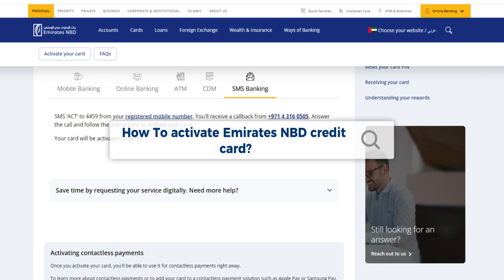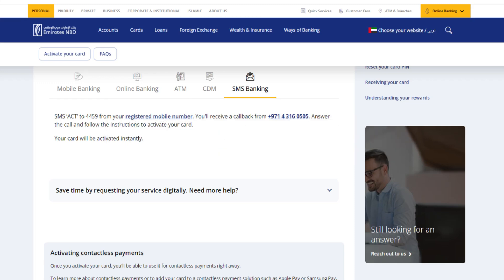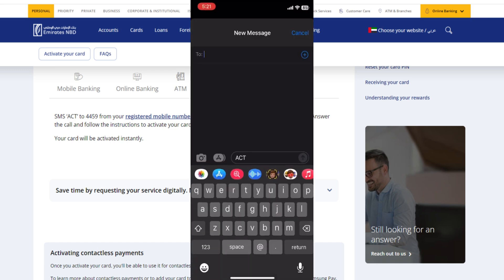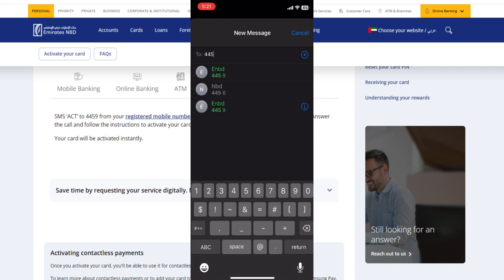How To Activate Emirates NBD Credit card-EASY WAY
Wonderinng How to activate emirates nbd credit card by sms online? Worry not  Learn How To Activate Emirates NBD Credit Card quickly and easily with this step-by-step guide. In this video, we'll show you the simple process of activating your Emirates NBD credit card using an SMS method. Just send ‘ACT’ to 4459 from your registered mobile number, and you'll receive a callback from +Nine Seven One Four Three One Six Zero Five Zero Five. Follow the instructions provided, and your card will be activated instantly.